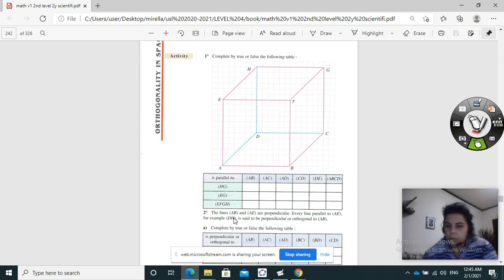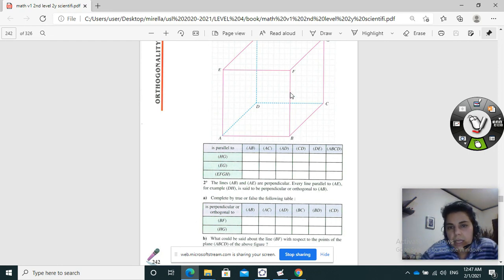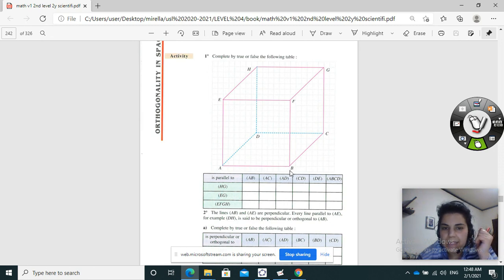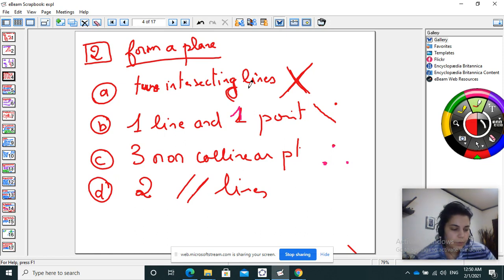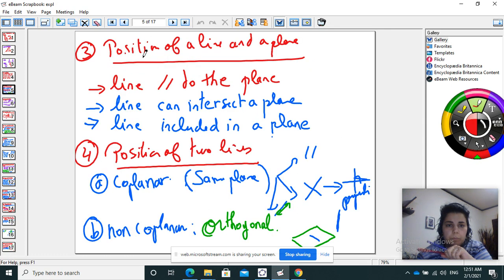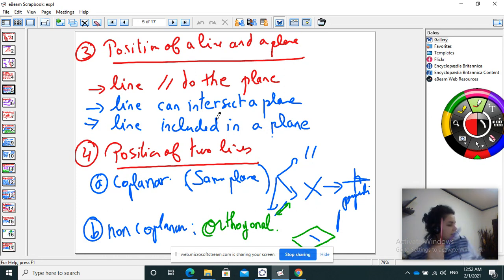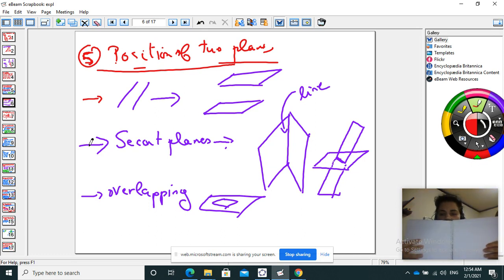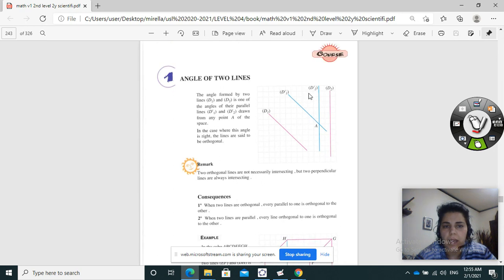CH13 orthogonality in space part 2(11 scientific level4)